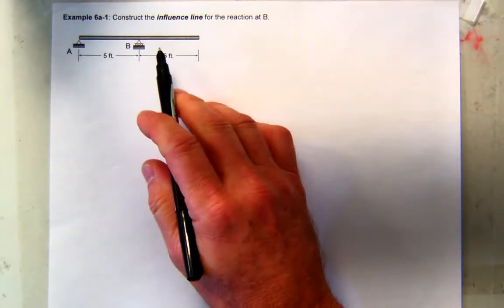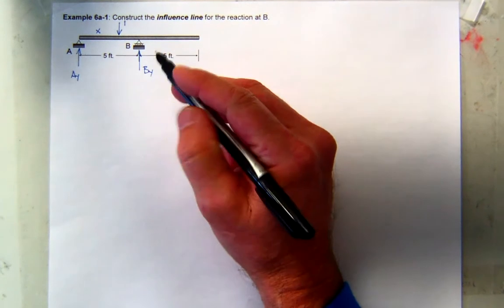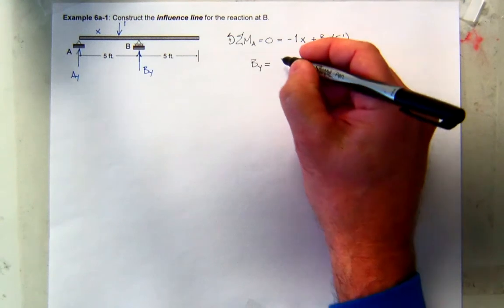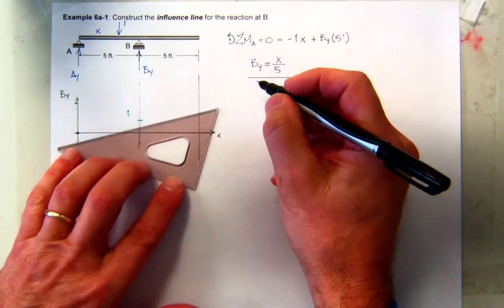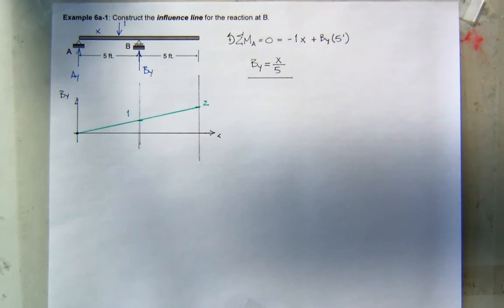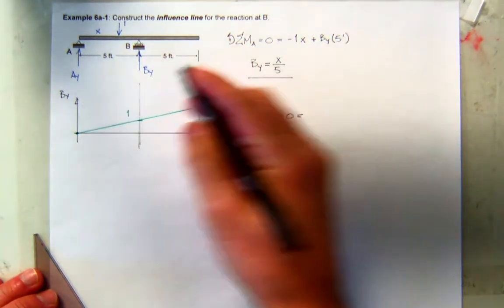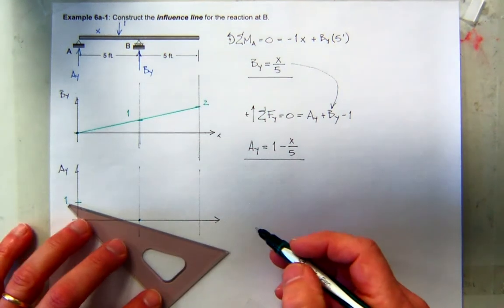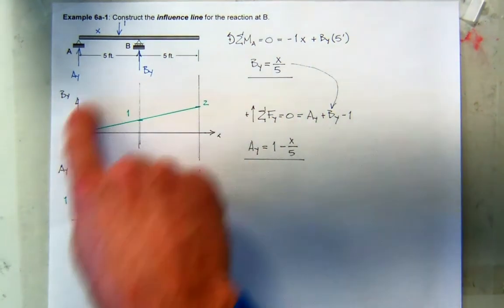Example 6a-1 f19